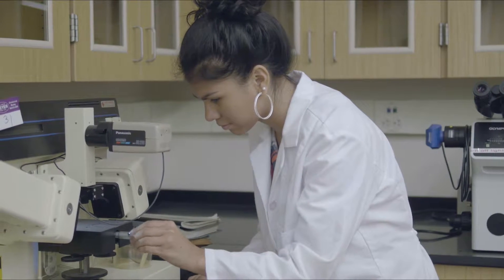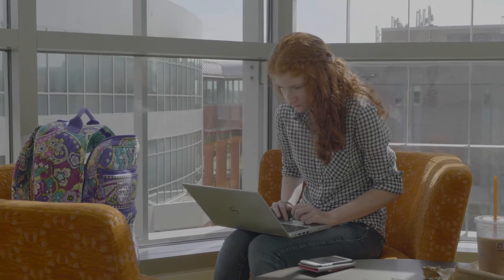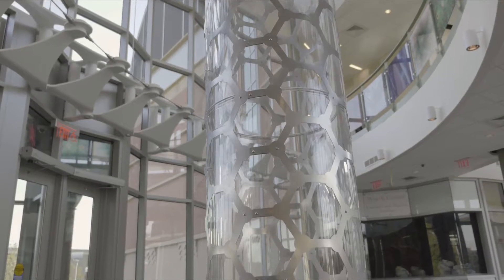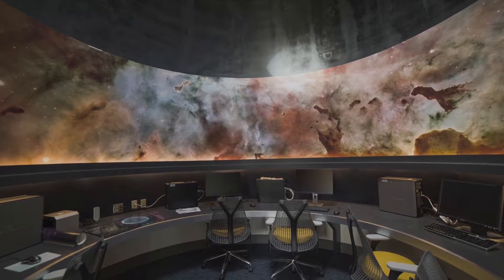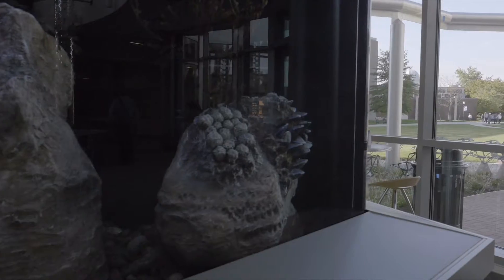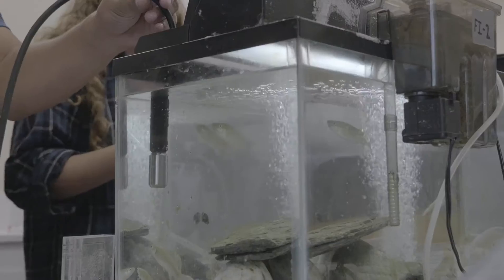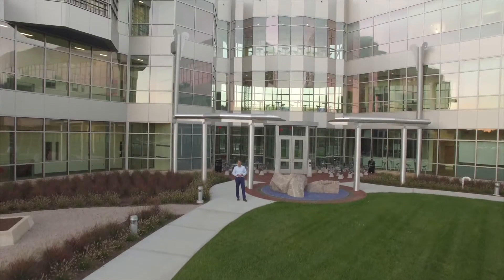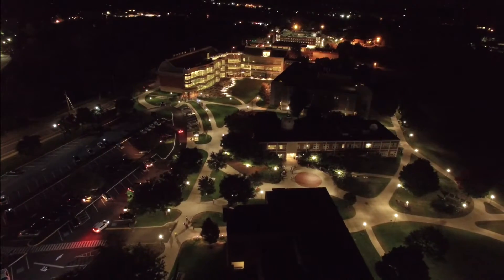Academic Science and Laboratory Building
Southern's new Academic Science and Laboratory Building features Connecticut’s only center for nanotechnology and training labs for high performance computing, astronomy, cancer research, and molecular biology. It is also home to the Werth Center for Coastal and Marine Studies.